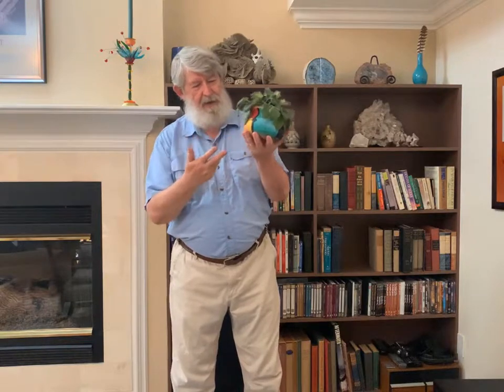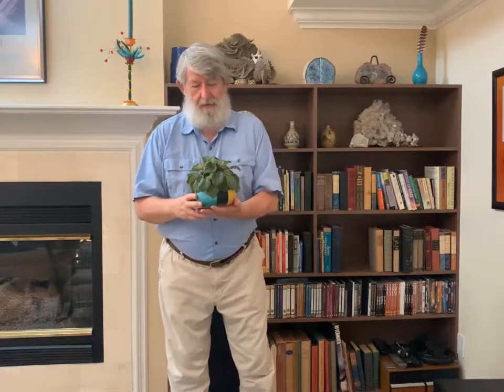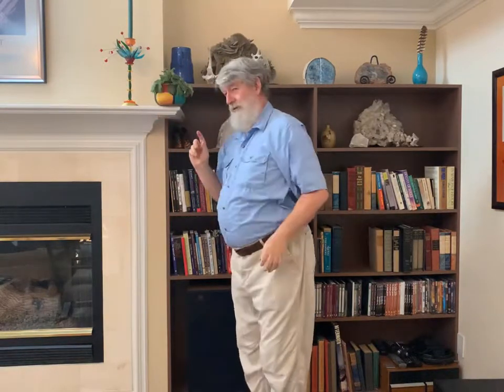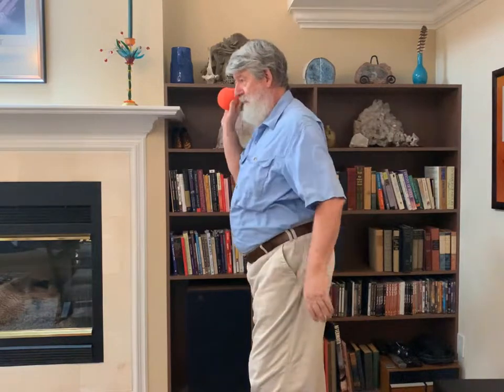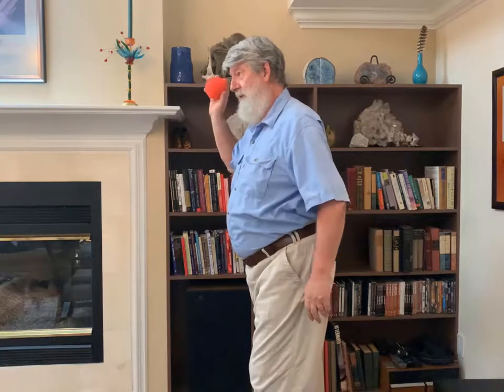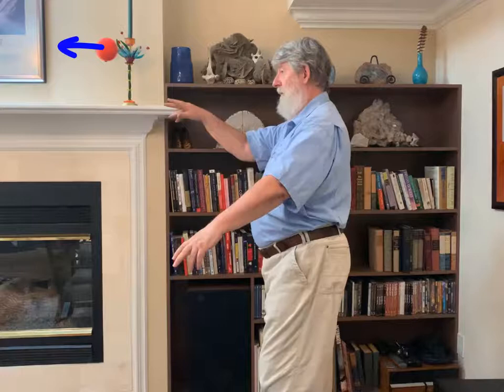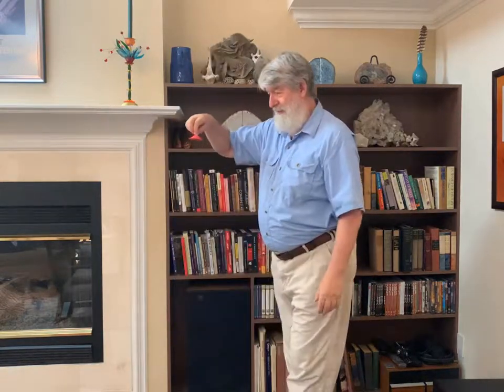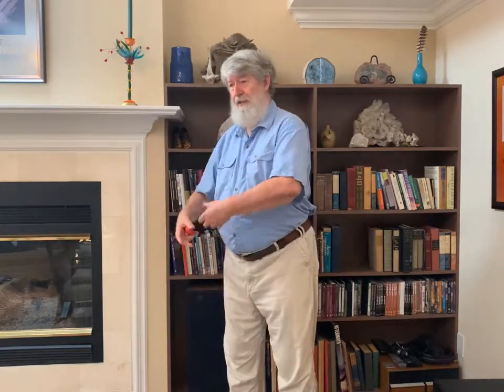HSC Physics 6-01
Sample physics lesson.  The new physics course will be available sometime in the late spring or summer of 2020.